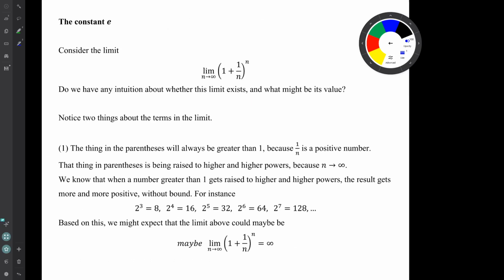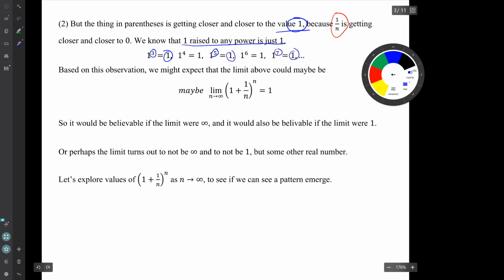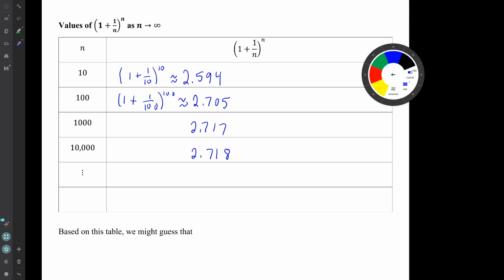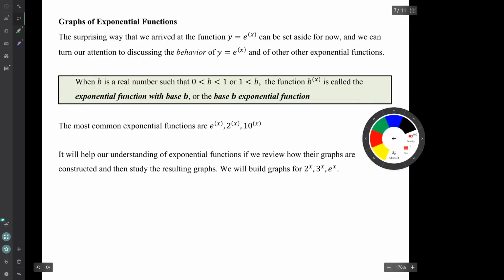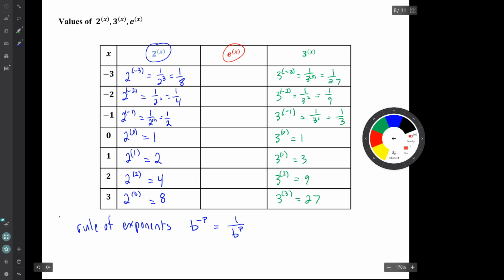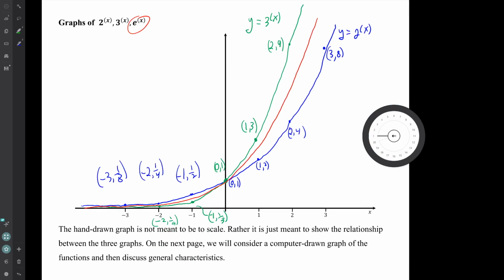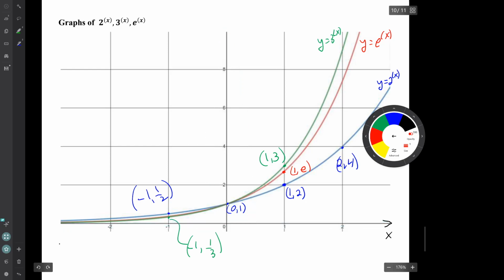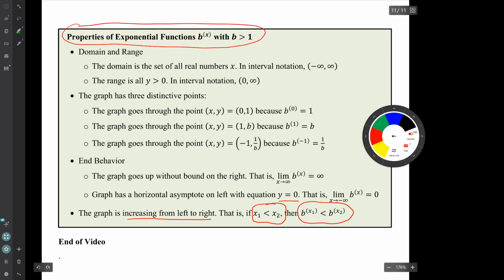Video for Homework H37: The number e and the function e^x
Material from Section 2.1 the constant e and continuous compound interest